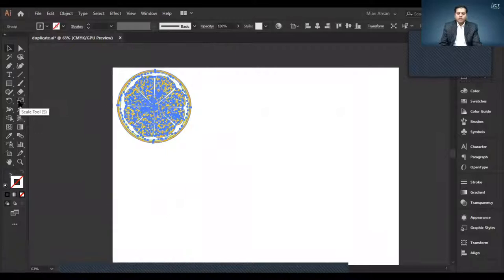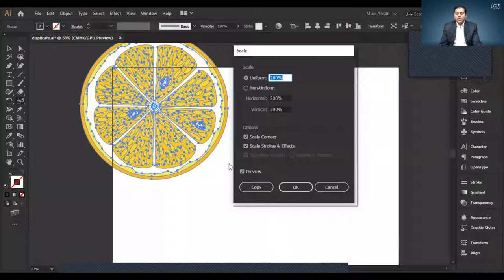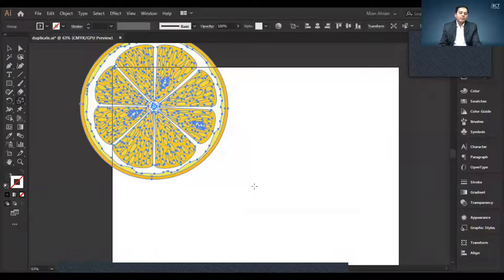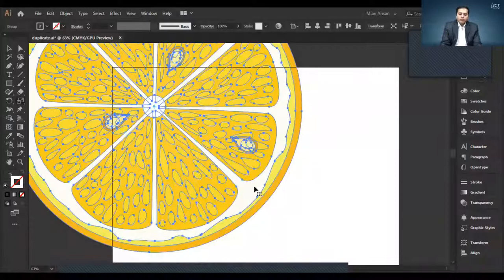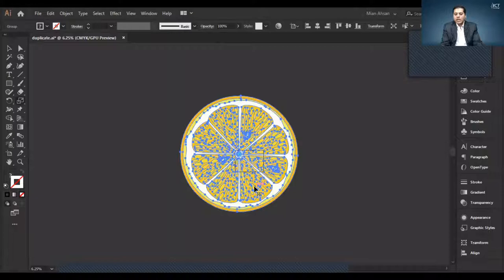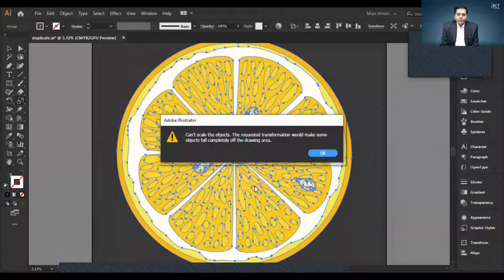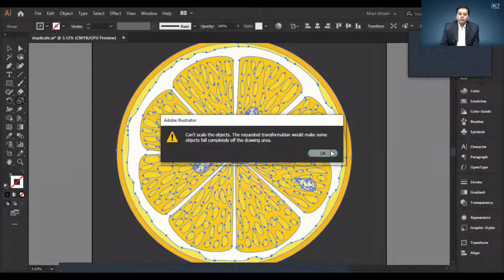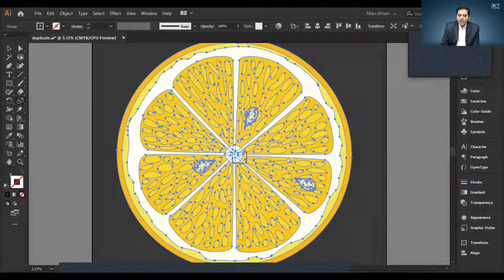Lecture 29 Learn Scale with Duplicate Action | Instructor: Mian Ahsan | ICT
Adobe Illustrator CC is an essential design tool for anyone who needs to express ideas visually in print, on the web, and in any other medium. Sir Ahsan will teach, the key techniques, as well as tips and tricks, for working in Illustrator CC